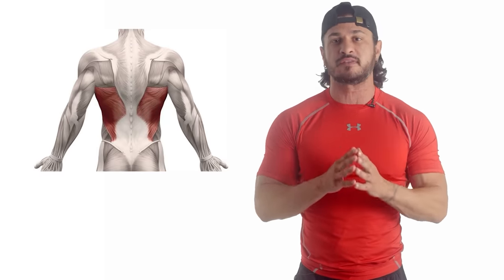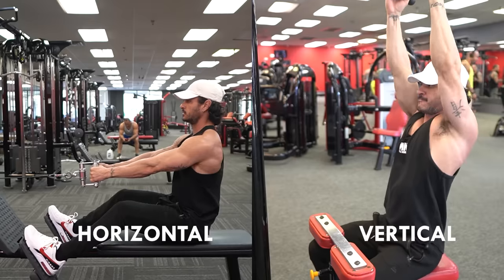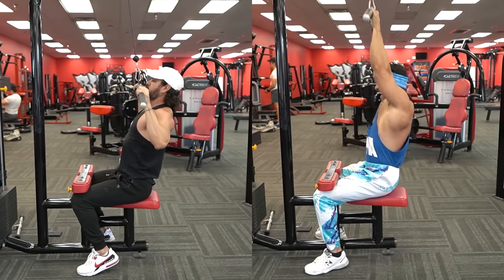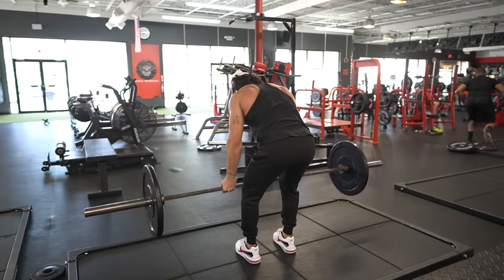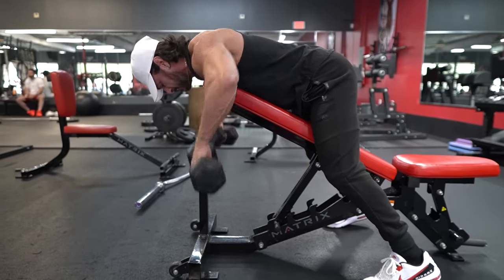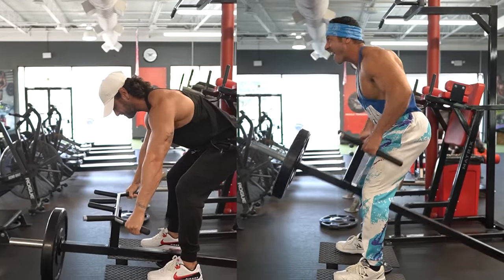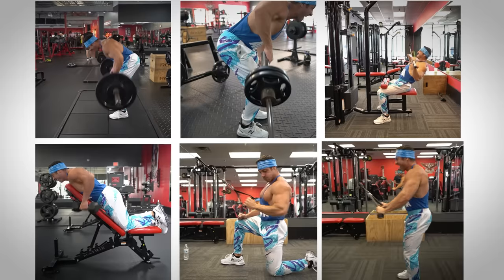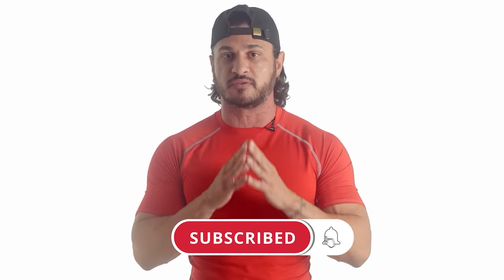7 Best Back Exercises for WIDER Lats (men over 40)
When well developed the lats make a huge visual impact on your physique.

This is partly due to the fact that they’re a massive muscle group that takes up most of the back’s surface area and are an incredibly strong muscle group because of this.

The lats also help to build the V taper, which gives you the appearance of a smaller waist, due to adding width to your frame.

So, if your goal is to achieve an aesthetic physique that commands attention, building bigger lats is a must.

In this video, I share the 7 best back exercises for wider lats.